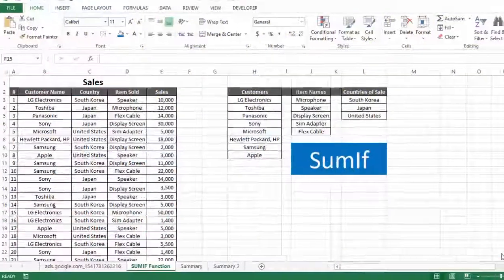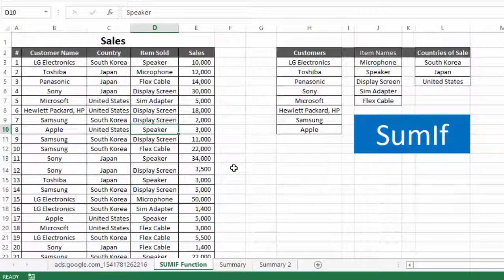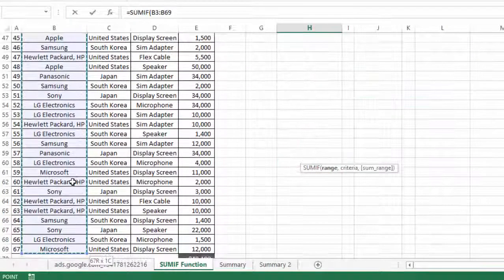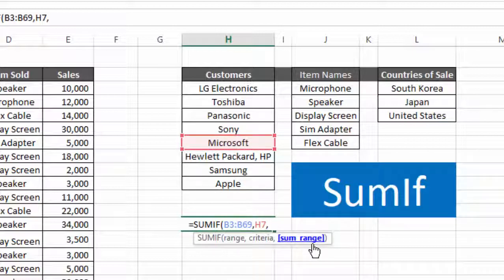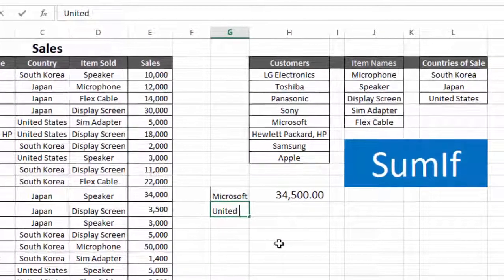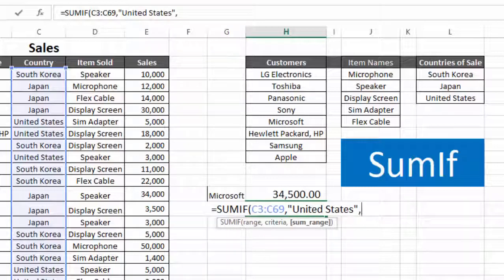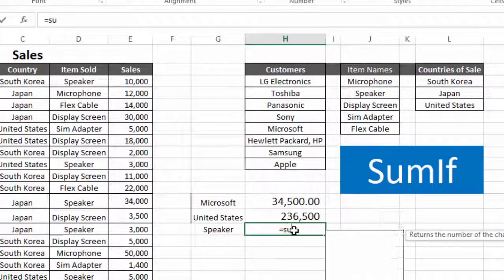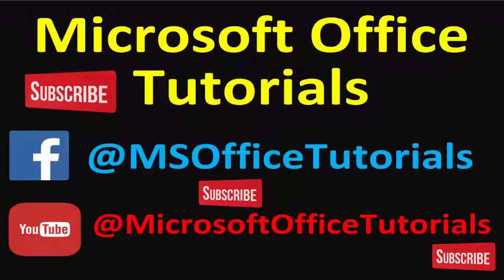SUMIF Excel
SUMIF Excel is a function that is used to sum values in a range if the a specified criteria meets. Sumif has tow parts as its name shows SUM and IF. Sumif function in excel need two things to work, one is criteria and second is value range. This tutorial contains Sumif function with multiple examples. In this tutorial excel sumif example includes sum of sales based in customer, country and sale by product.
Sumif function of ms excel is a logical function.